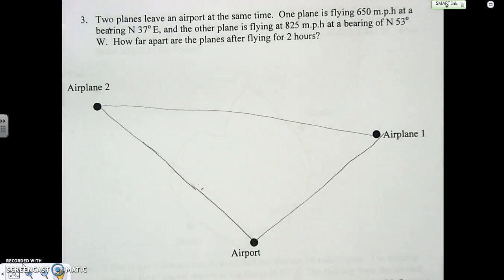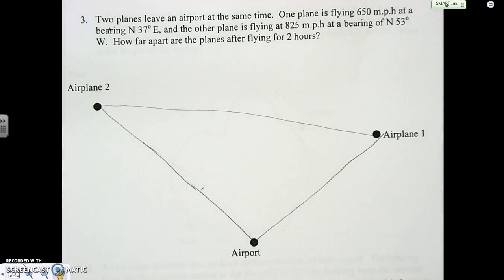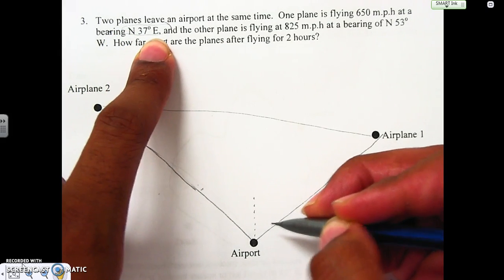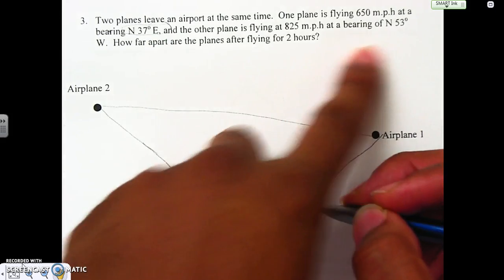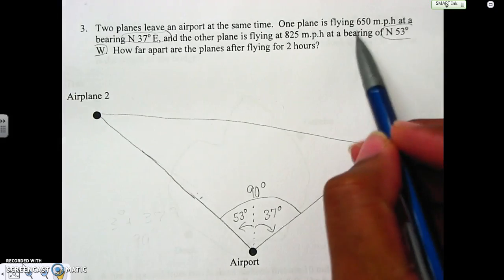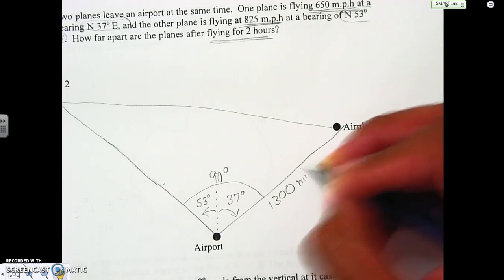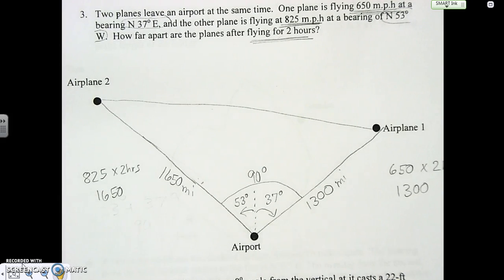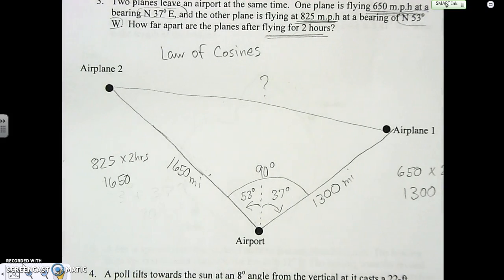Project problem 3